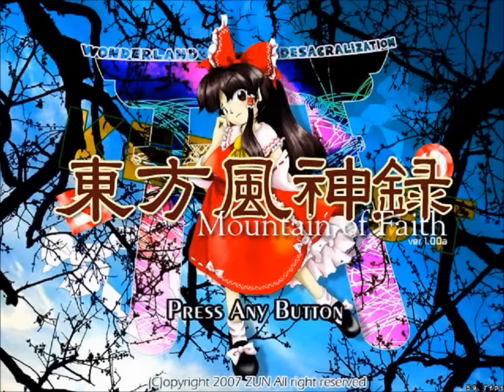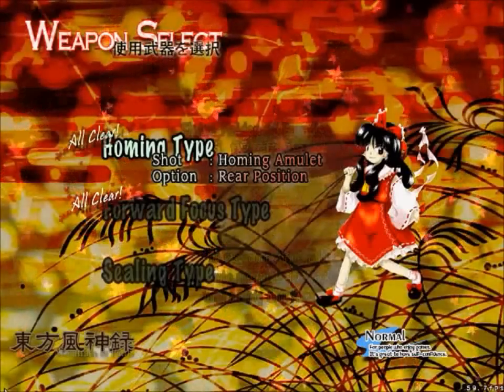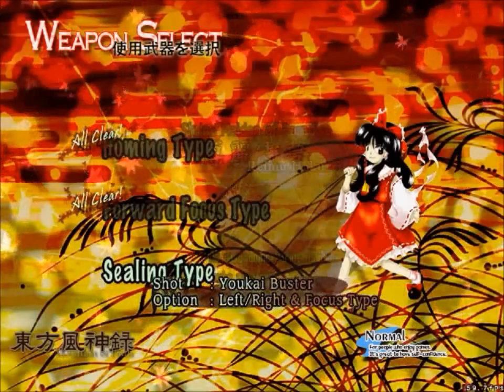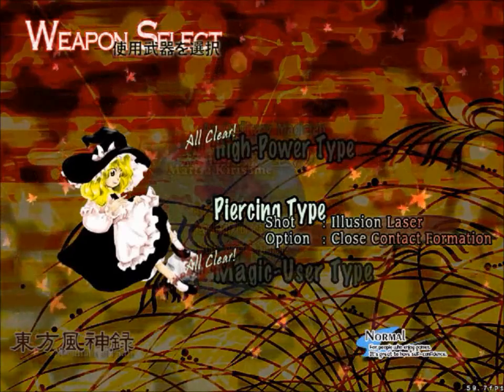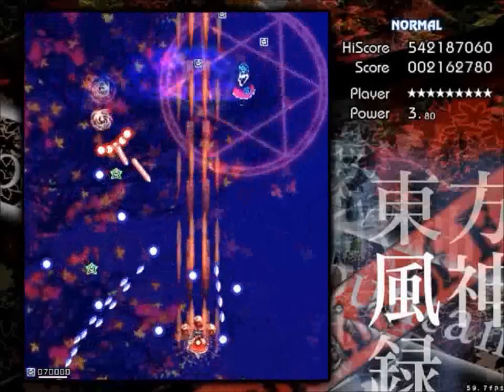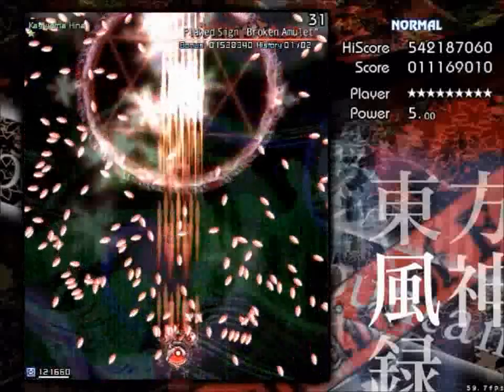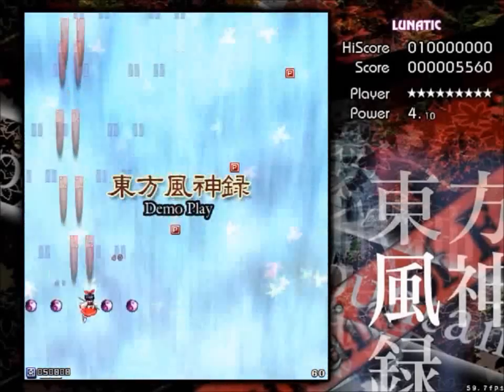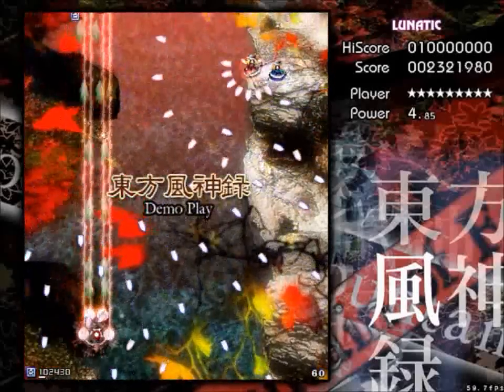Let's Play Touhou 10 (Mountain of Faith) 0 - Climbing the Hills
Ok! Since my laptop died and I lost like all of my other videos, I figured it might be a good idea to give this a go. So that is what I did!

Not sure how well I did this intro part thing, but I think it turned out ok. Could've done better with storytelling but to be fair I am not fussed for the story of this game anyway so you know, it's all good! I go through the shot types well enough, and briefly show the mechanics of the game through Reimu B, so that is all that truly matters!

Should be a fun one this. I'm not as good as MoF in general, but I'm hoping that won't hurt me much during the playthrough itself.